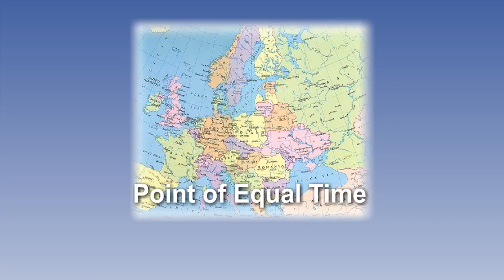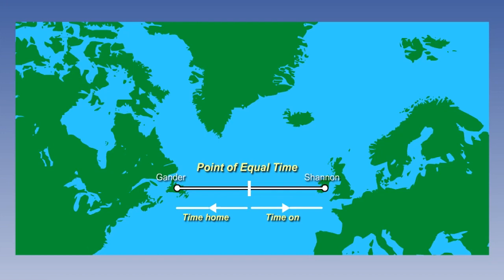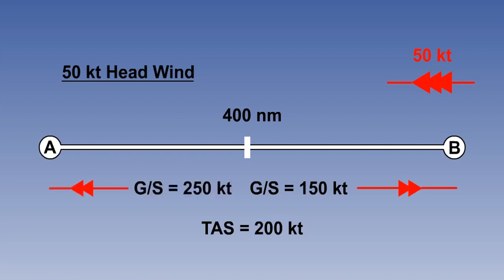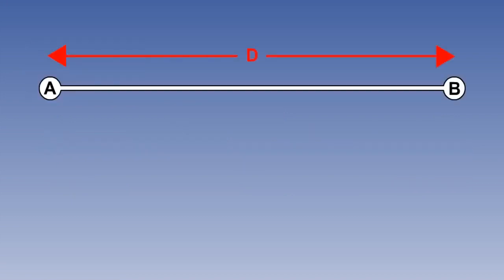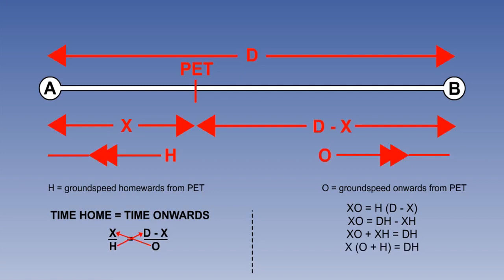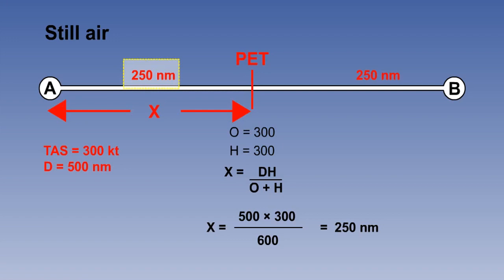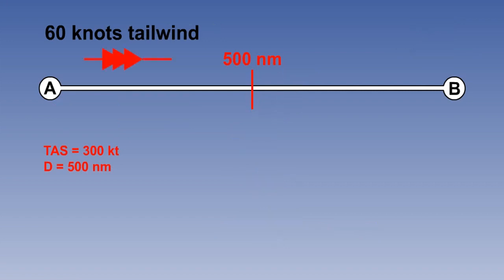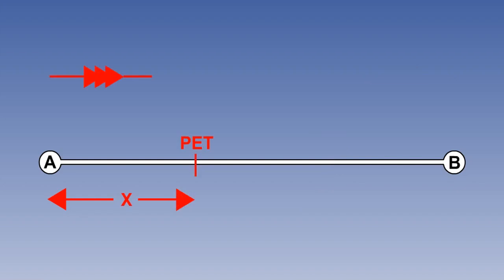36 Point of Equal Time Introduction